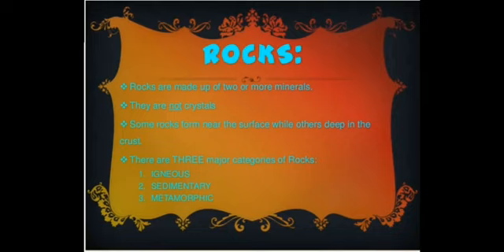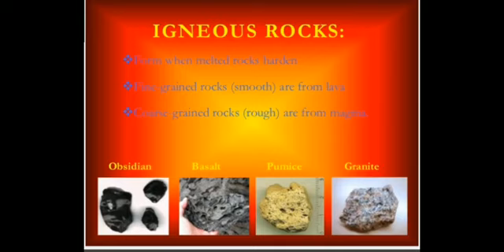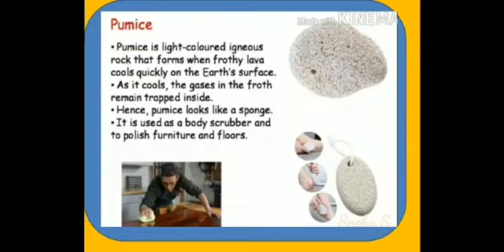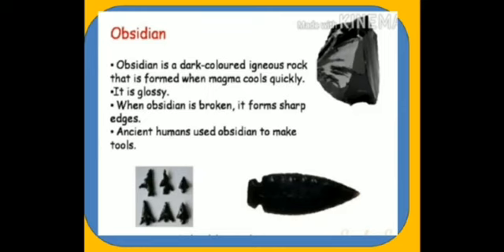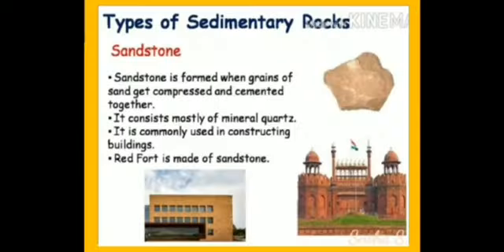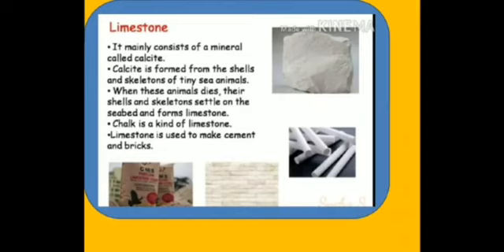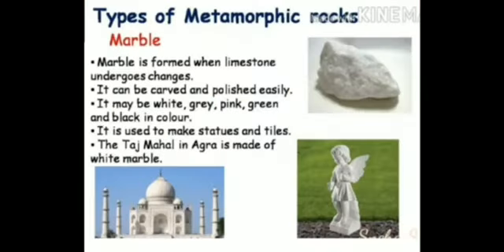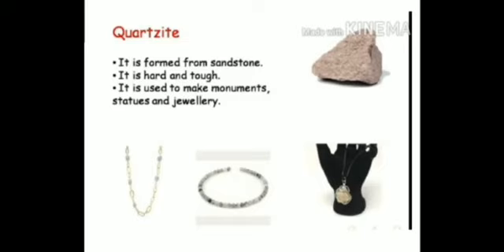Class 5 - Science - Sixth Week